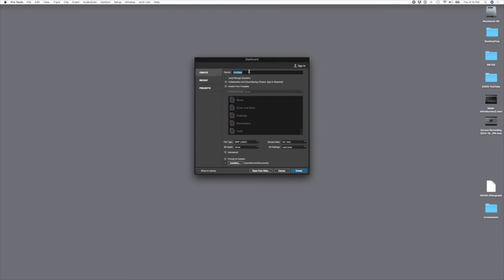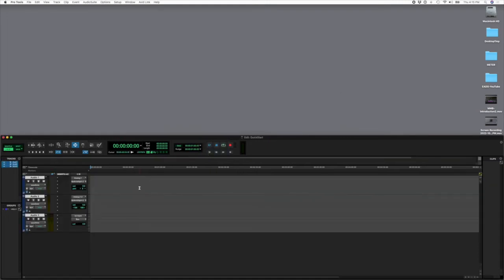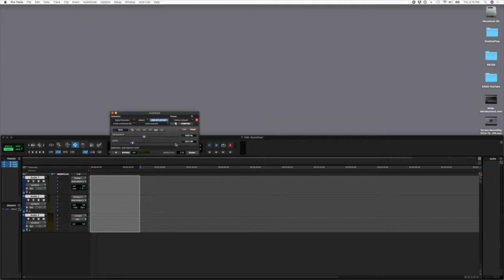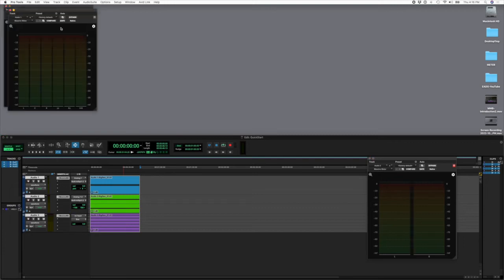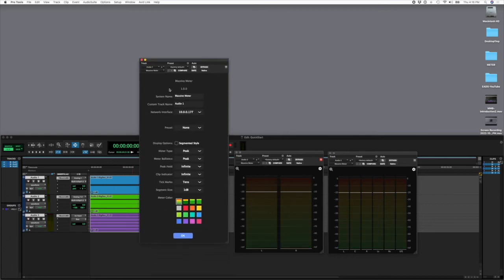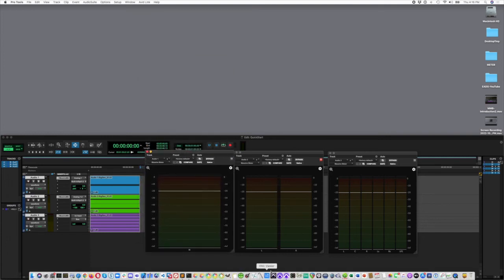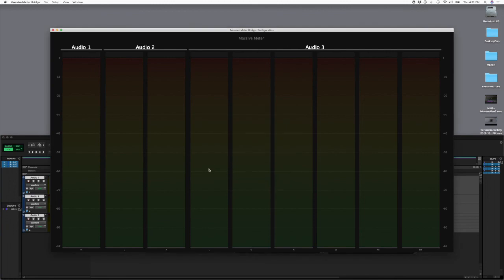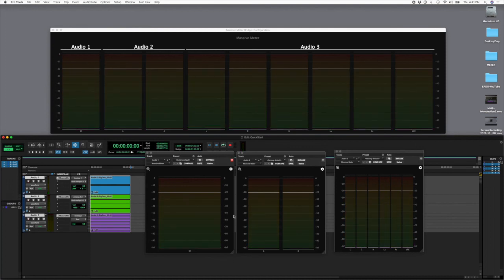Post Production Metering Suite Quick Start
This shows how to quickly get up and running with the Post Production Metering Suite.